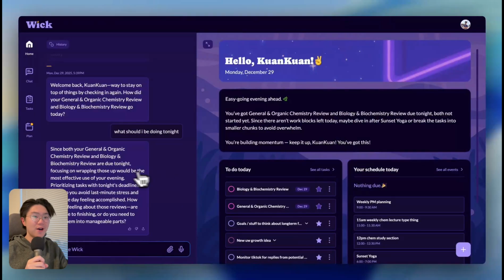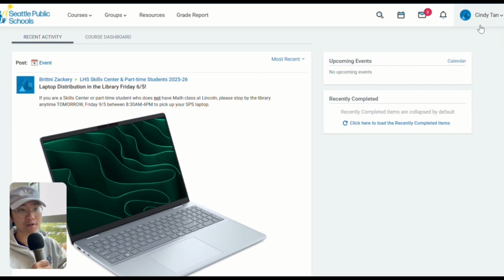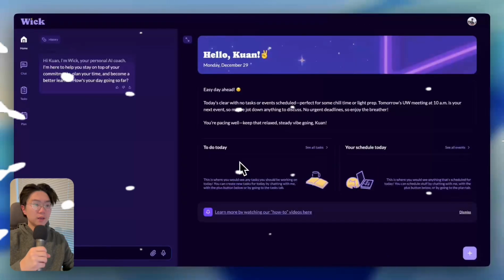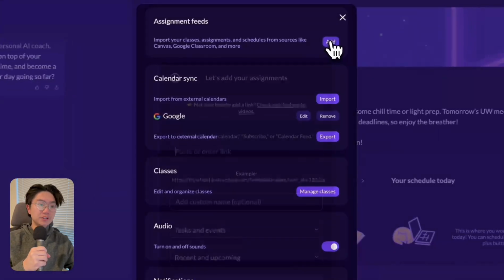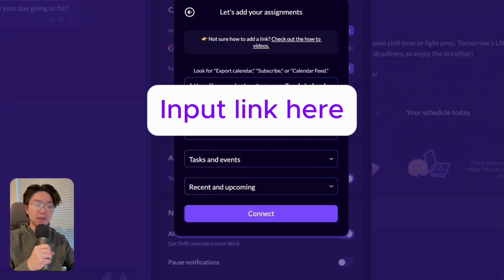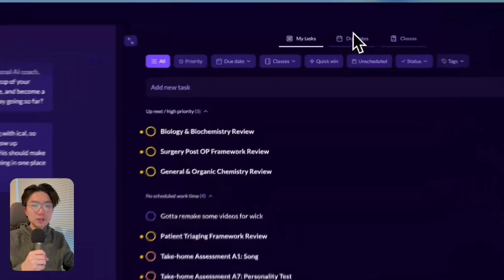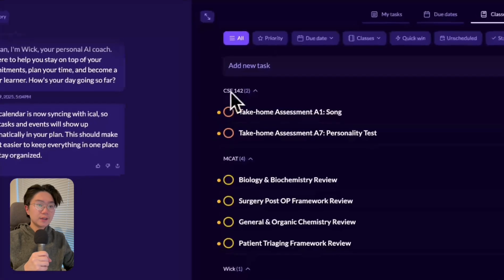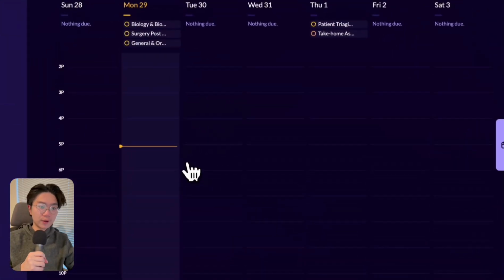Connect Schoology to Wick and Save Hours Weekly (How to import Schoology assignments into Wick App)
🔗 SCHOOLOGY + WICK = Never Lose Track of Assignments Again! 📝

Using Schoology or PowerSchool? Stop switching between a million different apps! This quick tutorial shows you how to sync ALL your Schoology assignments with Max so you can see your homework, job shifts, social plans, and everything else in ONE place.

What you'll get:
- Easy Schoology → Wick sync tutorial (takes under 2 minutes!)
- All your assignments automatically imported and organized
- How to see school work alongside your actual life schedule
- Simple drag-and-drop scheduling that actually makes sense

Perfect if you:
- Use Schoology/PowerSchool for class assignments
- Feel overwhelmed juggling school apps + life apps
- Keep missing due dates because you forgot to check Schoology
- Want your homework to show up next to your work/social calendar

The magic? Instead of checking Schoology, then your phone calendar, then remembering what else you have going on... just check Wick. Your essay, your dentist appointment, your friend's party - all there, all organized, all prioritized for you ✨

No more "oh shiii that was due today" moments. No more assignment panic at 11 PM.

👉 Download Wick free today and start getting organized: wick.app